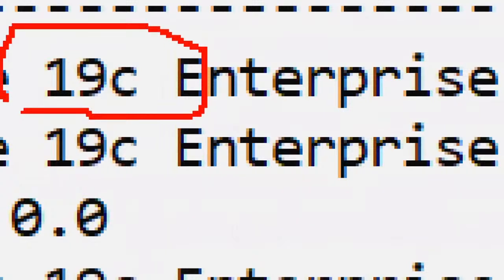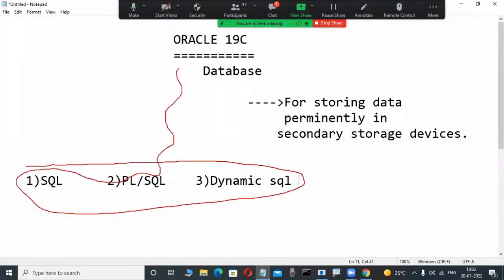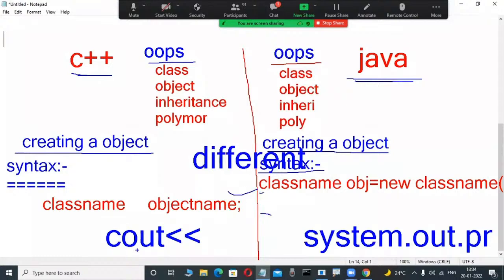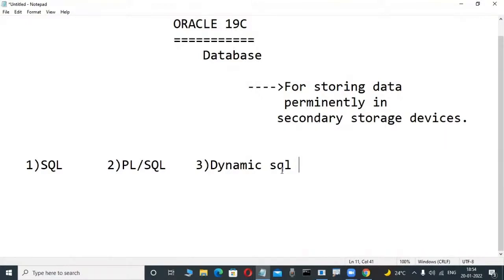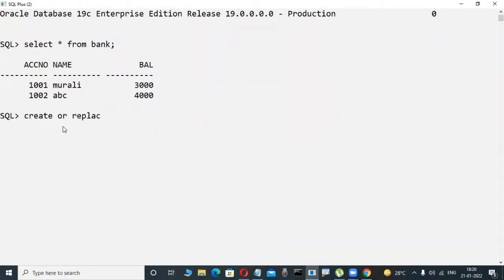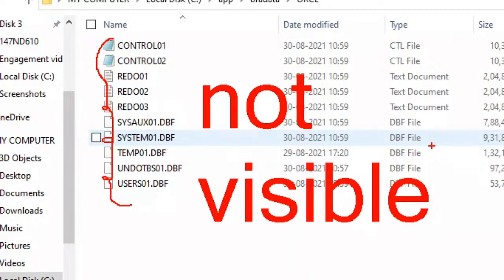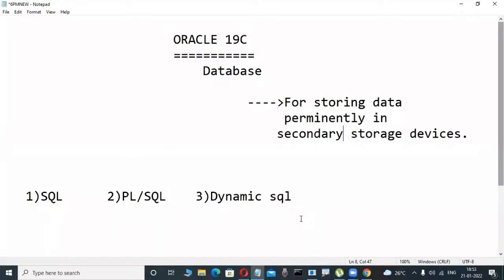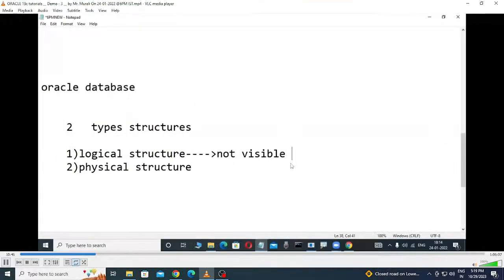ORACLE 19c tutorials by Mr. Murali Sir